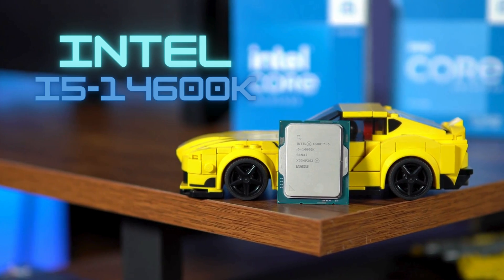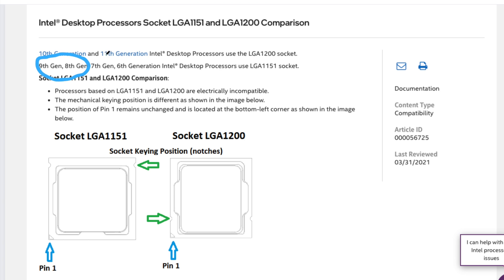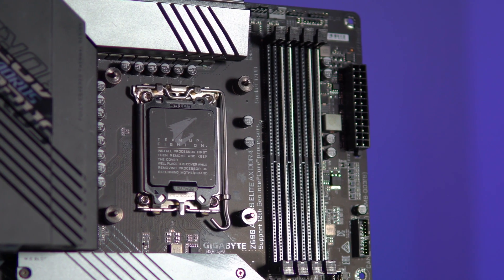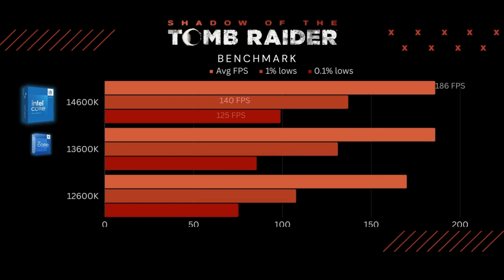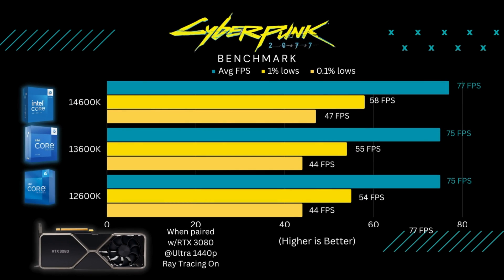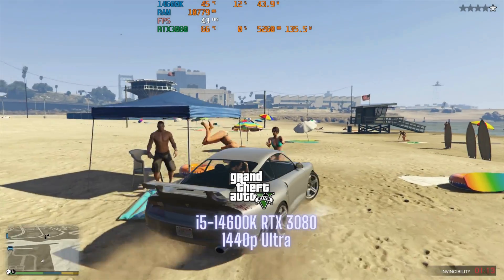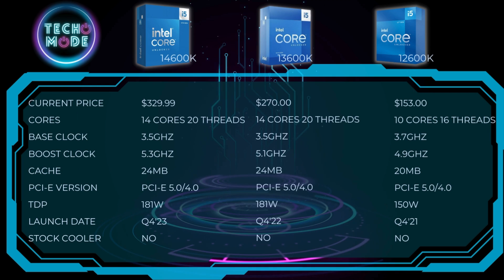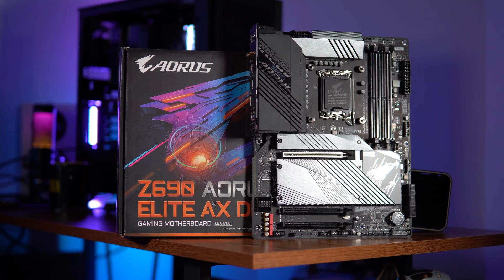Should You Even Buy an Intel i5-14600K?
In this video I test the i5-14600K and see how much of an improvement it is over the 13600K and 12600K. Benchmarks, Gaming benchmarks, and actual gaming @ 1440p help us determine which unlocked LGA 1700 Socket i5 is the best one to go with. It's going to be pretty  Sicko Mode!

CPU: Intel i5 14600K
Intel i5 13600K
Intel i5 12600K
CPU Cooler: DeepCool AK620
MOBO: Gigabyte Z690 Aorus ELITE
SSD: 1Tb WD Black SN850X
Ram: Corsair Vengence RGB 32gb 3600Mhz
GPU: RTX 3080
Case: Case: Corsair Airflow 4000D
PSU: EVGA 850w GT
PSU Extensions

Chapters
0:00 Intro
0:56  LGA 1700 and i5-14600K
2:37 The Build
3:13 Cinebench R23
3:38 3DMark Benchmarks
4:04 Shadow of the Tomb Raider
4:39 Starfield
5:15 Cyberpunk 2077
5:53 RDR2
6:32 GTA V
7:05 Verdict